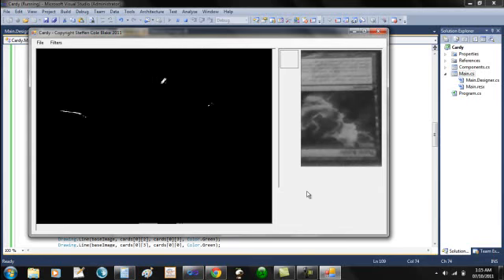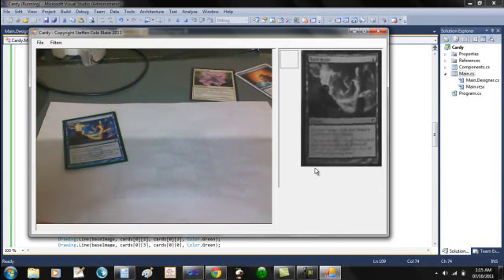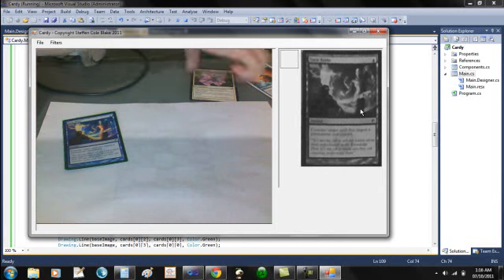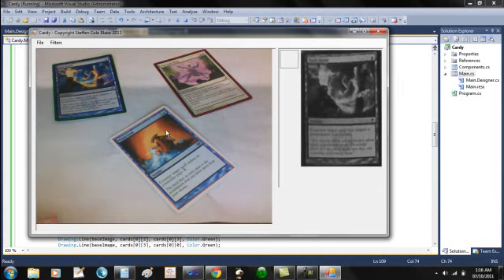Cardy Alpha Test 1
My first major project using the Aforge .net Open source libraries. This program detects Playing Cards and displays them.